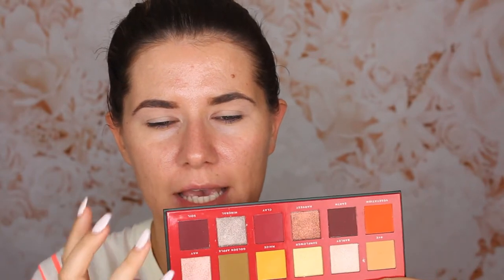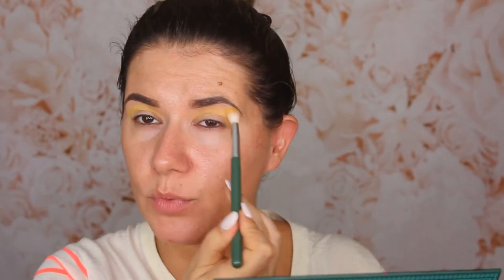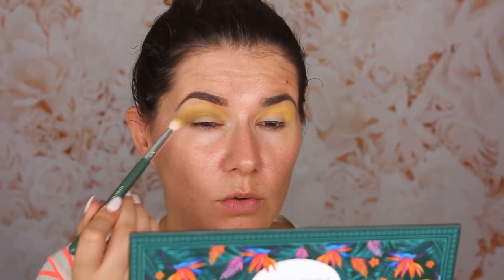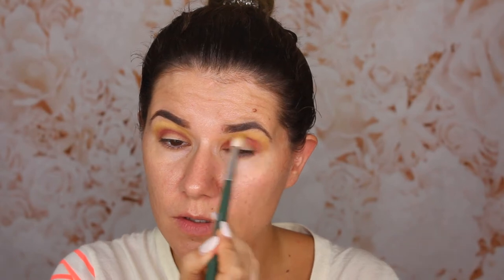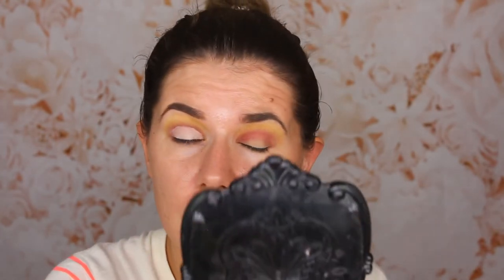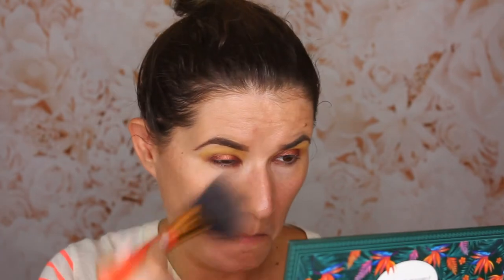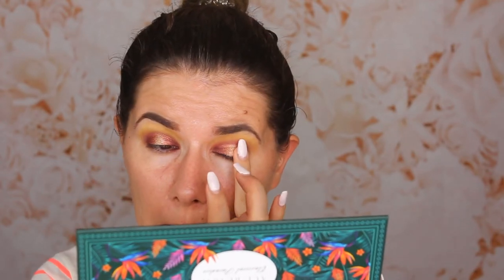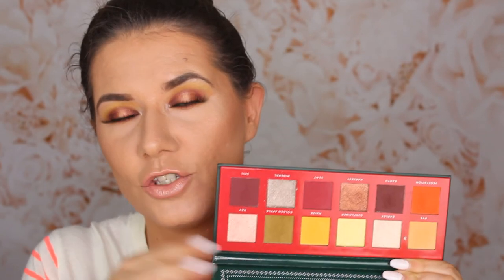Ace Beauty Classical Paradise eyeshadow palette makeup look